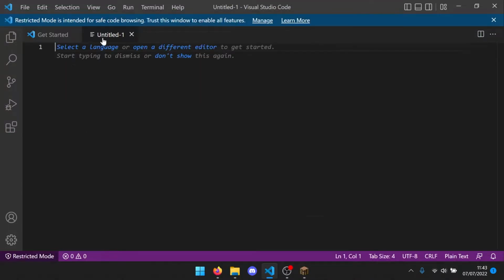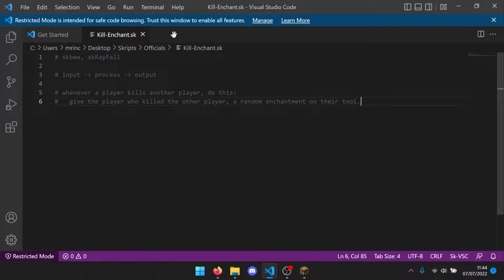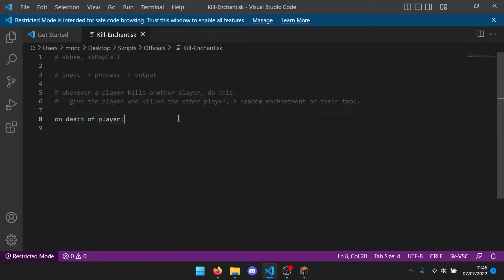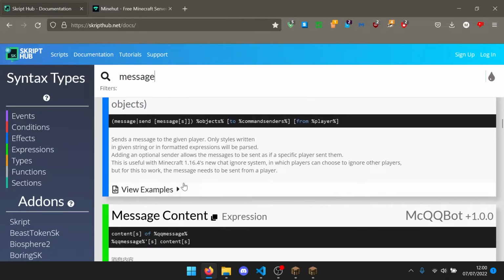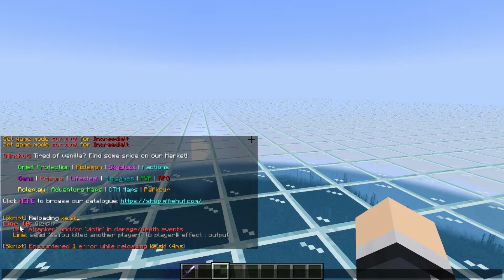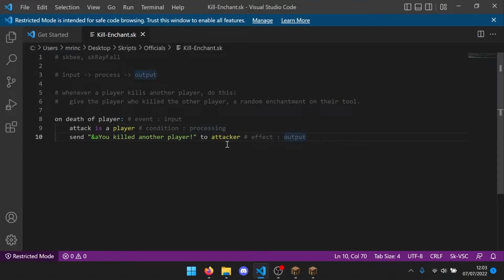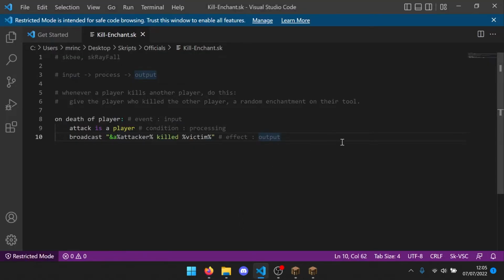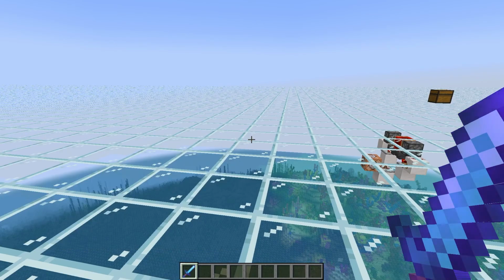Skripting for Dummies #1 : Events & Effects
Another Skript tutorial on the internet.
Plugins I'd recommend -
[ Scroll down and download the .jar, upload to plugins folder ]